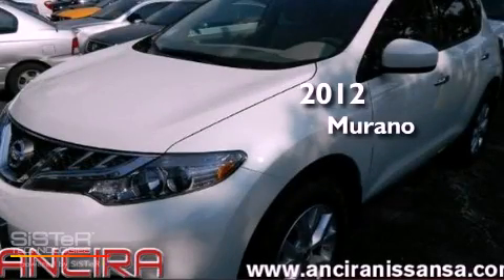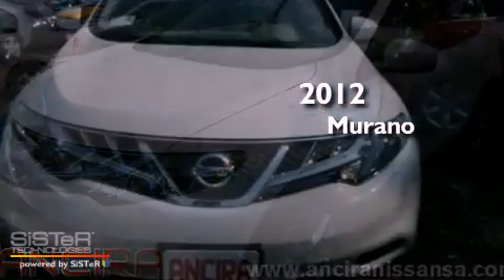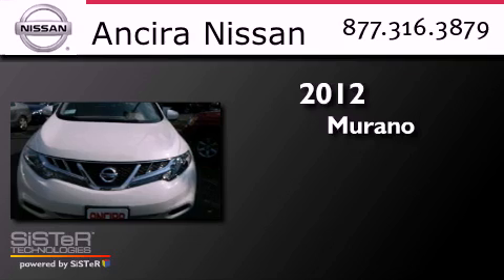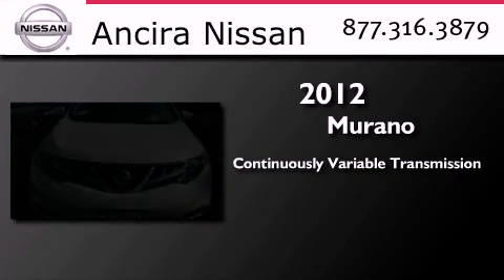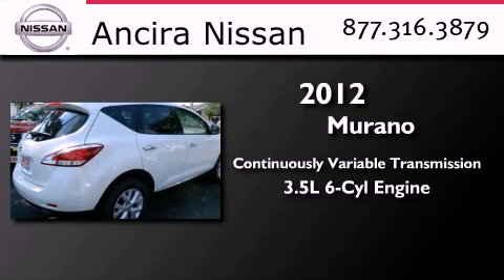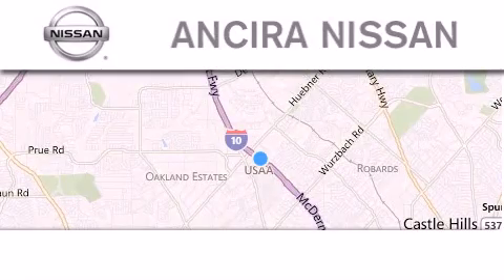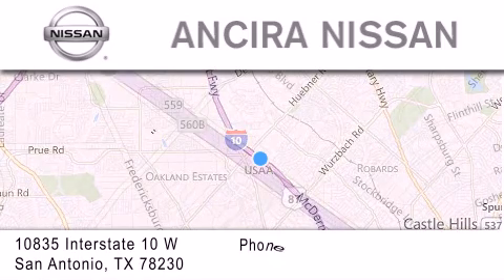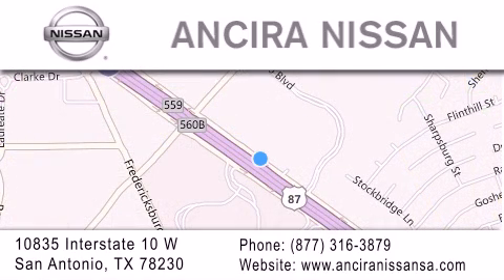2012 Nissan Murano San Antonio TX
Year : 2012
 Make : Nissan
 Model : Murano
 Engine : 3.5L V6
 Trans . : Continuously Variable (CVT)
 Exterior : Pearl White

 Interior : Biege
 Stock : 115392